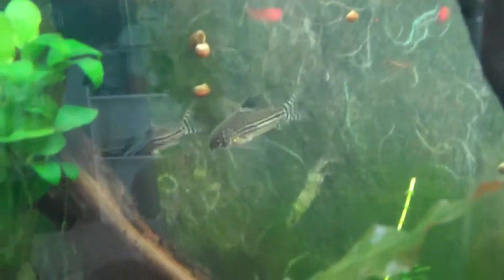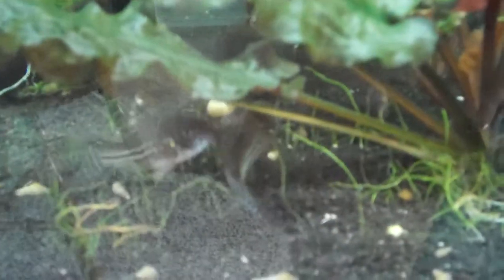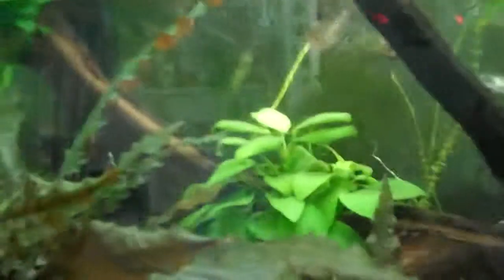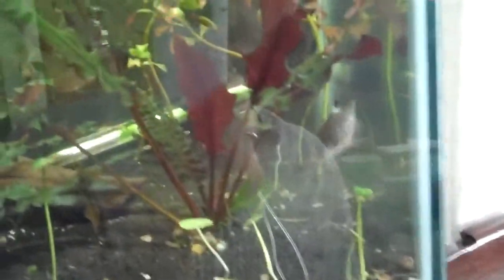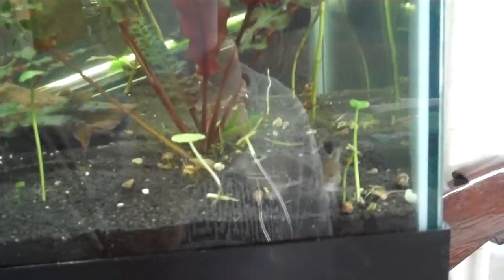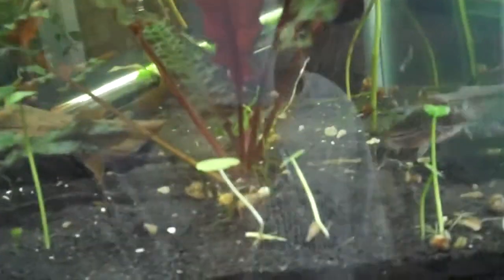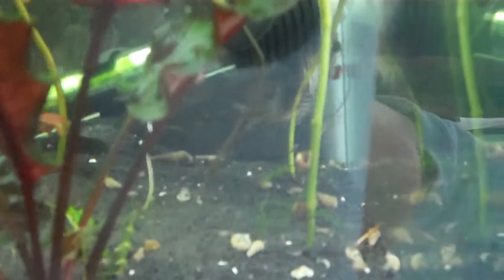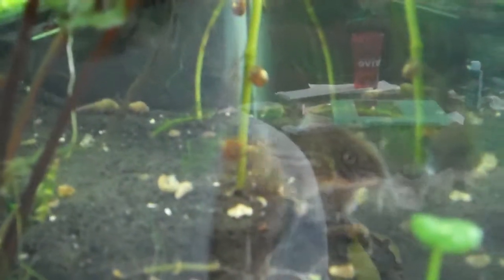Spawning Corydoras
I have been having fun trying to breed my Corydoras but there has also been a bit of frustration as I try to get the hang of it. I am hoping that this video will help other hobbyists in there efforts to breed catfish. Other than livebearers, this is the first fist that I have spawned. Like I say in the video, the female is still pretty young and it is hard for me to save any of her eggs. If I do manage to save some eggs I will do more videos on how I raise the fry.